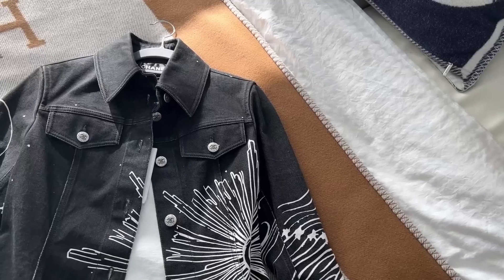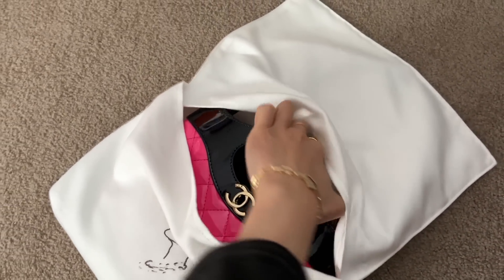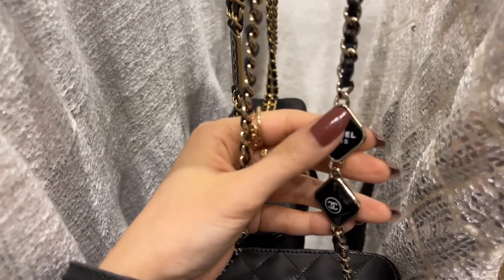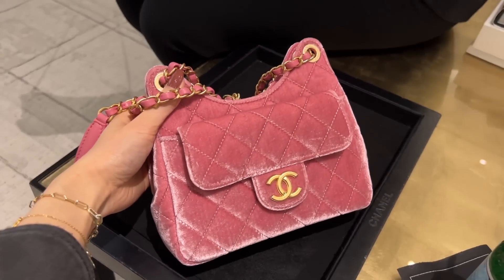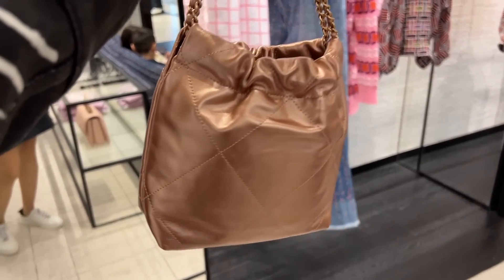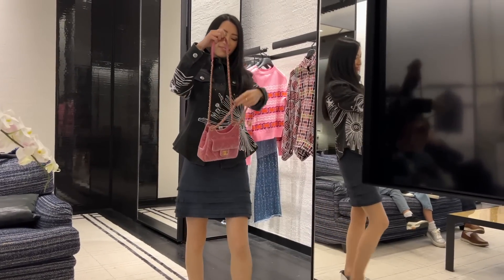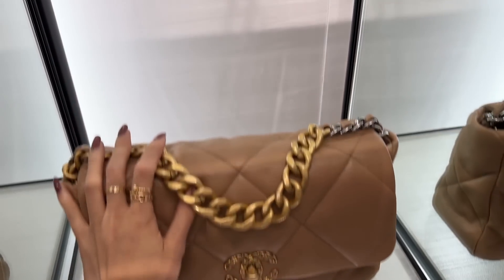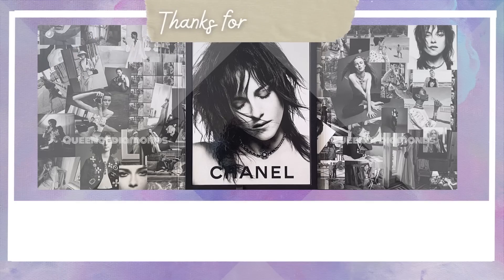Chanel 23B Shopping Vlog: Only picking one favorite was SO tough! 🙀🛍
*Join me for this fun luxury shopping vlog as I explore the stunning Chanel 23B collection.* Focusing particularly on the Chanel Mini 22 and Mini hobo bag.
Amanda Bracelet is sold out rn 🙈

In this vlog, I share my shopping experience, and give a review of each bag. Showcasing the unique features, pros and cons of the Chanel Mini Hobo bag and Chanel Mini 22. I was spoiled for choice!! My SA even had the gorgeous Chanel Bow Clutch from 23A for me to try. Can you tell I was super conflicted as I try to narrow down my favorites 🙈 Honestly it was so tough!!

Whether you're a Chanel enthusiast, a fashion lover, or simply curious about the latest Chanel launch, this vlog has something for you. And which do you think I took home with me 🥳🙌

If you enjoyed this video, don't forget to give it a thumbs up, subscribe for more luxury vlogs and unboxings 🥰 Thank you for joining me on this Chanel shopping adventure and I hope to see you again in my next video! 💋💋